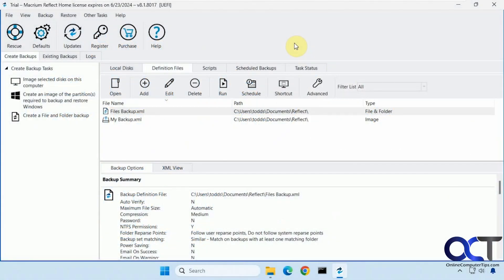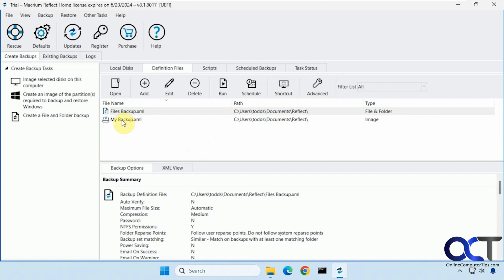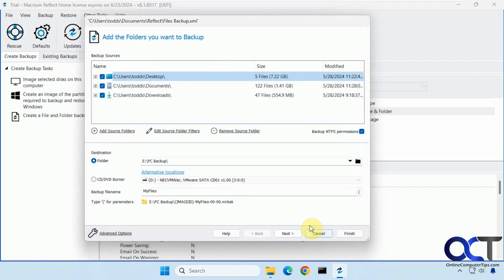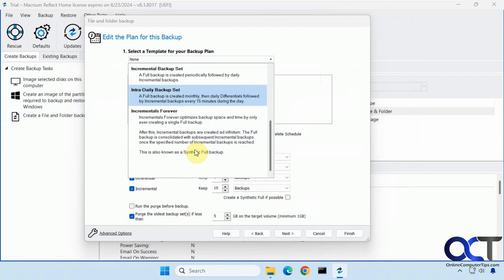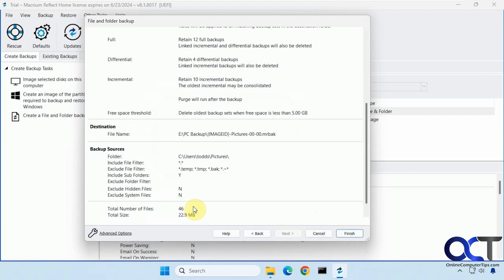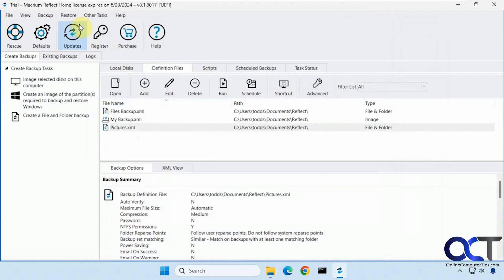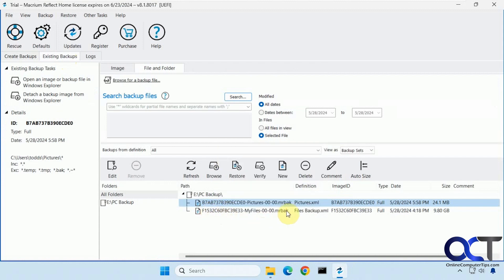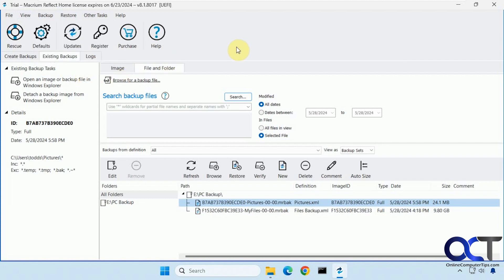How to Perform File and Folder Backups Using Macrium Reflect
If you are not doing regular backups of your PC, then you need to be doing so ASAP. There are many programs out there that can backup your files and folders, including the built in Windows Backup and File History tools. But if you want something a bit more advanced where you can do things such as exclude files and folders, mount and browse backup images, schedule backups, apply retention rules and more, then you should check out Macrium Reflect.

This software can also do image level backups so you can backup Windows and all your programs along with your files. It also has support for backup templates such as full, differential, incremental, intra-daily and grandfather, father son.

Here is a link showing you how the image level backup works.

Here is a link to download the Macrium Reflect software.